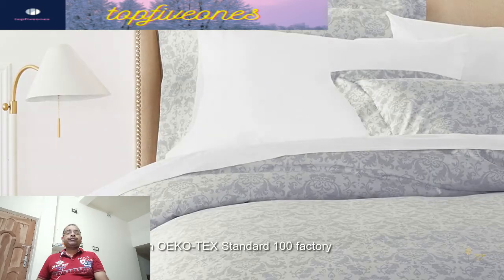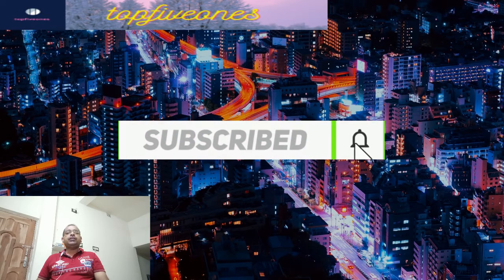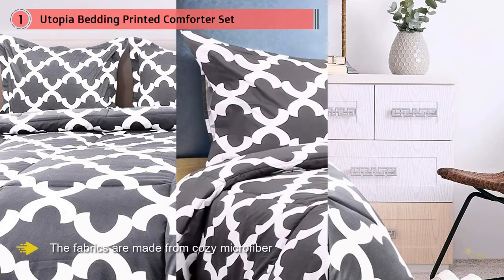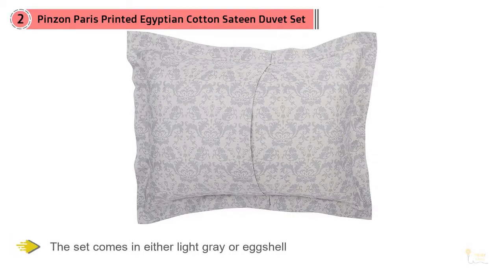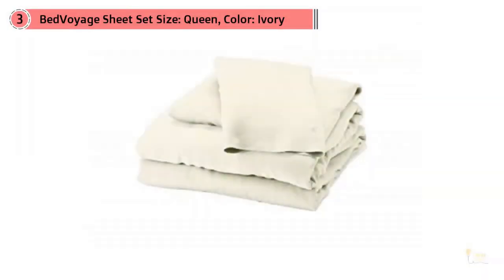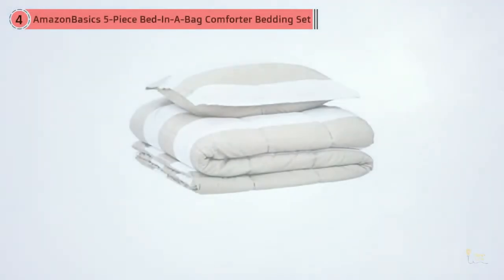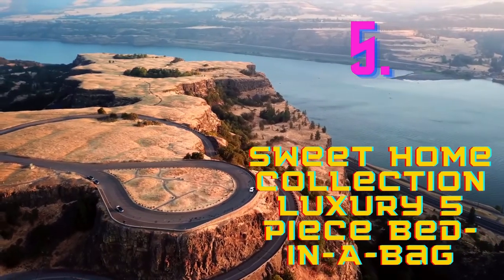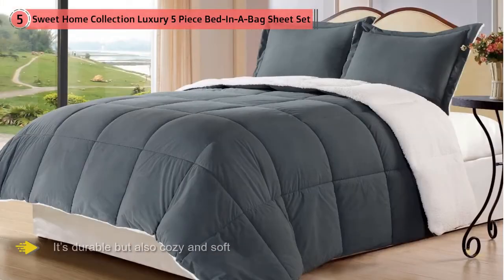Top 5 Best Bedding Sets in 2020 - best bedding sets - top 5 best bedding sets 2020 (new)-topfiveones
In this video I show you Top 5 Best Bedding Sets in 2020. Here you find best bedding sets which is sweetlook for your bedroom. Here you also buy top 5 best bedding sets 2020 (new) in the market.
Best Bedding Sets featured in this video-
For US:
1. Utopia Bedding Printed Comforter Set (Queen, Grey)
2. Pinzon Paris Printed Egyptian Cotton Sateen Duvet Set
3. BedVoyage Sheet Set Size: Queen, Color: Ivory –.
4. AmazonBasics 5-Piece Bed-In-A-Bag Comforter Bedding Set
5. Sweet Home Collection Luxury 5 Piece Bed-In-A-Bag Solid Color Comforter and Sheet Set
For UK:
1. Utopia Bedding Printed Comforter Set (Queen, Grey)
2. Pinzon Paris Printed Egyptian Cotton Sateen Duvet Set
3. BedVoyage Sheet Set Size: Queen, Color: Ivory –.
4. AmazonBasics 5-Piece Bed-In-A-Bag Comforter Bedding Set
5. Sweet Home Collection Luxury 5 Piece Bed-In-A-Bag Solid Color Comforter and Sheet Set
For CA:
1. Utopia Bedding Printed Comforter Set (Queen, Grey)
2. Pinzon Paris Printed Egyptian Cotton Sateen Duvet Set
3. BedVoyage Sheet Set Size: Queen, Color: Ivory –.
4. AmazonBasics 5-Piece Bed-In-A-Bag Comforter Bedding Set
5. Sweet Home Collection Luxury 5 Piece Bed-In-A-Bag Solid Color Comforter and Sheet Set
For INDIA:
1. Utopia Bedding Printed Comforter Set (Queen, Grey)
2. Pinzon Paris Printed Egyptian Cotton Sateen Duvet Set
3. BedVoyage Sheet Set Size: Queen, Color: Ivory –.
4. AmazonBasics 5-Piece Bed-In-A-Bag Comforter Bedding Set
5. Sweet Home Collection Luxury 5 Piece Bed-In-A-Bag Solid Color Comforter and Sheet Set

What Is Bedding Sets?
Quality sheets are the way into a decent night's rest. All things considered, it's difficult to get settled in case you're enveloped with scratchy material or texture that causes you to feel hot. What's more, since nothing's more awful than putting resources into bedding that continually should be supplanted, you'll additionally need ones that are durable. The uplifting news: We've tried many sheet sets and have discovered the ones you'll adore snoozing.

The Textiles Lab at the Good Housekeeping Institute assesses sheets for texture quality, launderability, fit, and that's only the tip of the iceberg. We additionally brought in buyer analyzers to assist us with finding the mildest and most comfortable materials in a visually impaired correlation. Peruse on to take in increasingly about our victors from long periods of continuous tests, however, to condense, the best sheets to purchase in 2020

What is the best Bedding Sets?
We strive to review as many products as we can, read realtime reviews, and made our own ranking. We welcome all your comments.

topfiveones is a participant in the Amazon Services LLC Associates Program, an affiliate advertising program designed to provide a means for sites to earn advertising fees by advertising and linking to Amazon.com. As an Amazon Associate I earn from qualifying purchases.